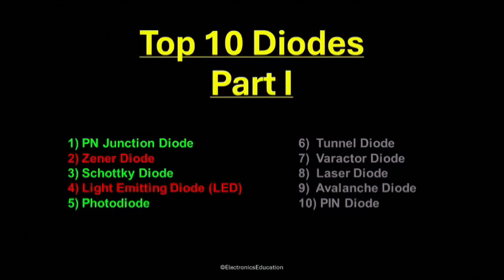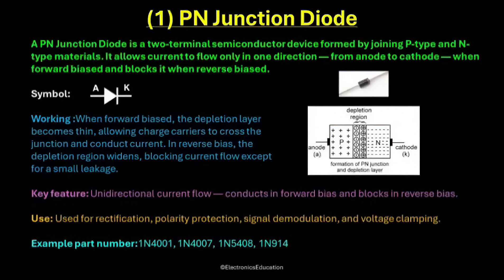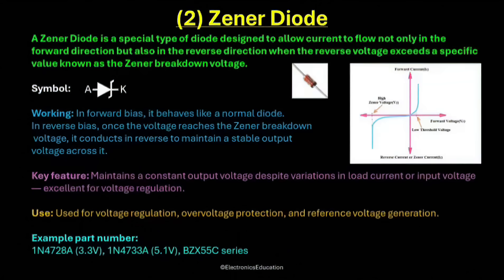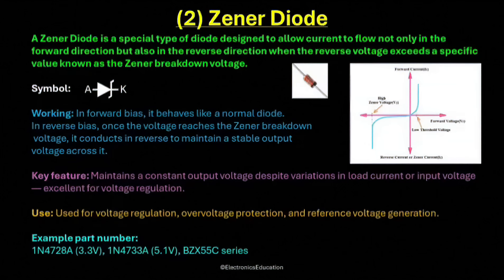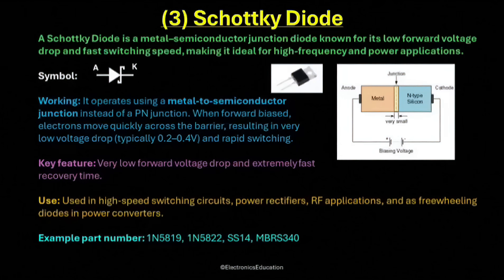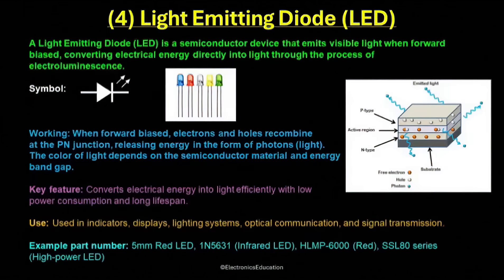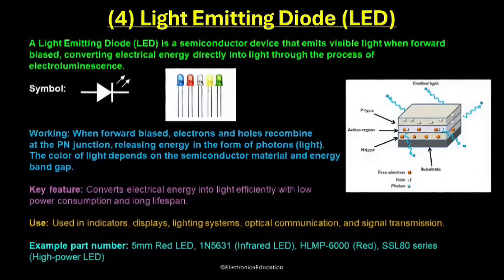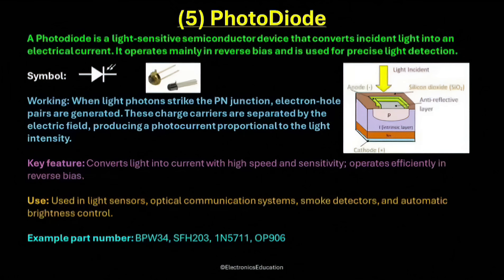Top 10 Diodes in Electronics | Simple Electronics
Diodes are the backbone of modern electronics, and in this video, we explore the Top 10 Diodes every engineer should know! From the simple PN Junction Diode to advanced types like Schottky, Zener, LED, Photodiode, Varactor, Tunnel, PIN, LASER, and Avalanche Diodes, each serves a unique purpose in circuits. Learn their working principles, characteristics, and key applications in rectifiers, voltage regulators, signal modulation, and optoelectronic devices. This video gives a complete overview of diode behavior, making it perfect for students, hobbyists, and professionals who want a strong understanding of these essential components.